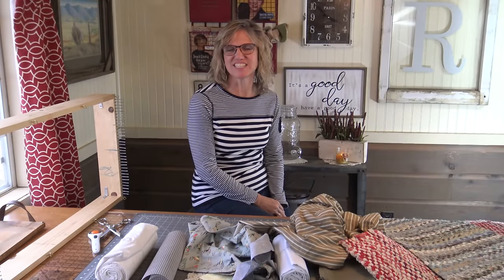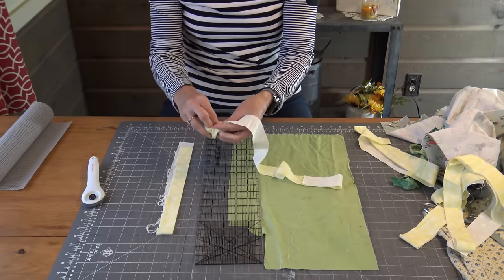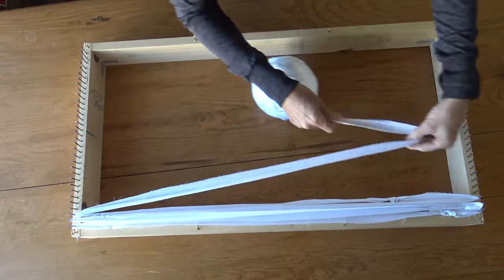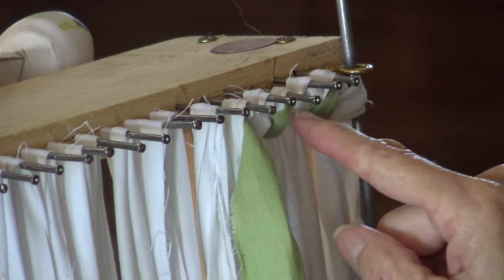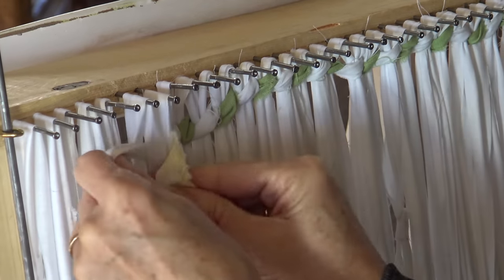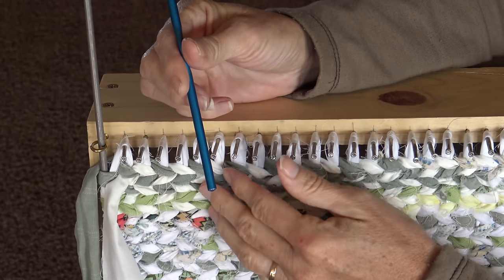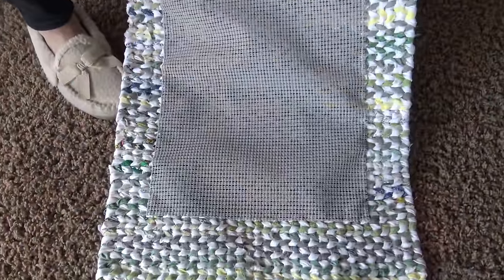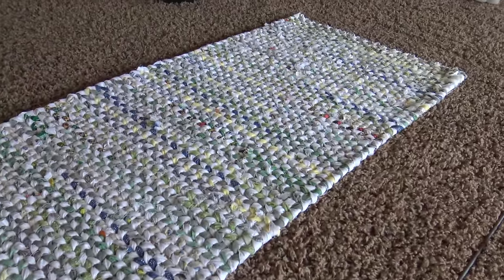How To Weave a Rag Rug Using Scrap Fabric | How To Make a Rag Rug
I hope you enjoy learning how to weave a rag rug using scrap fabrics, sheets, curtains, flannel, etc.  Scrap rag rugs make Easy Rug Weaving Projects!

Rug sizes in video:  18" x 34" and 24" x 42"

PURCHASE SUPPLIES:
RUG BACKING
ROTARY CUTTER

DIY on the House is going Rug Weaving Projects crazy!  We hope you enjoyed the video on how to weave a rag rug.